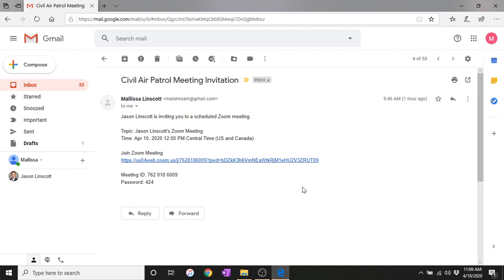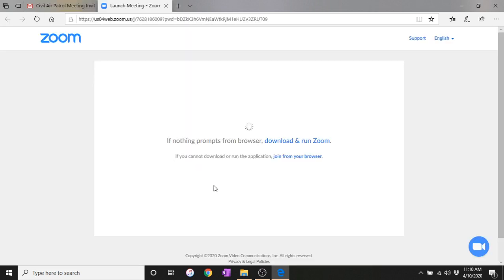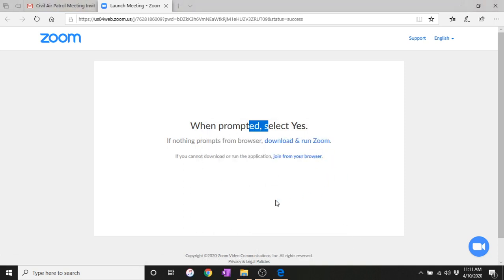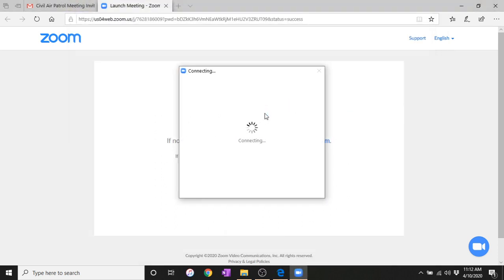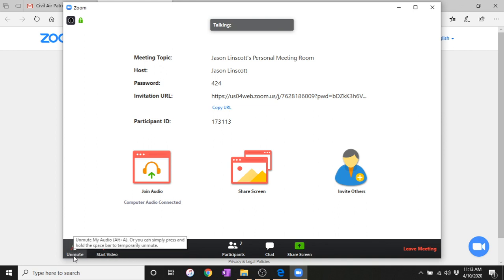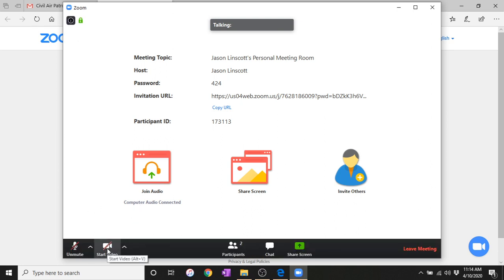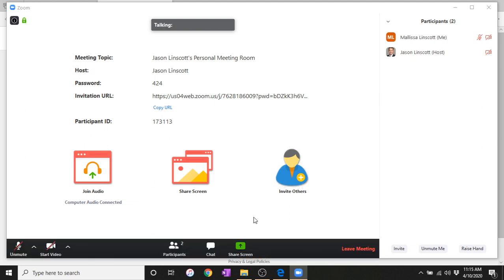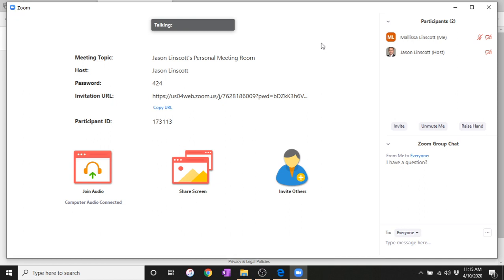Using Zoom for Civil Air Patrol Squadron Meetings